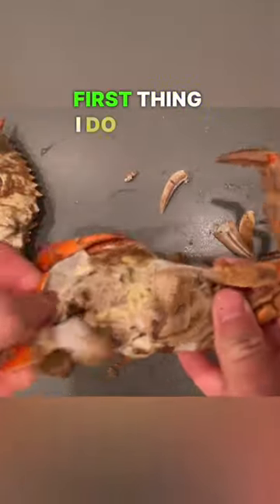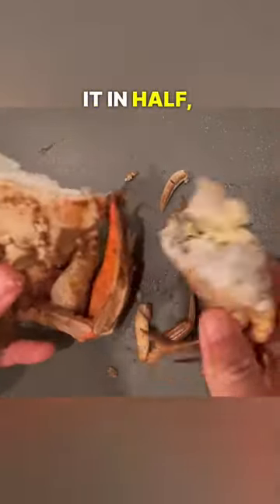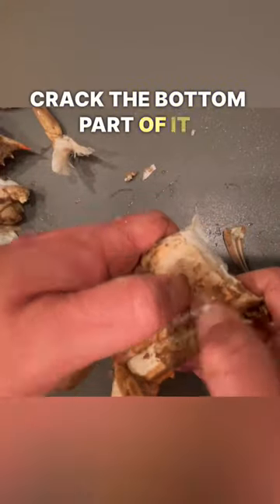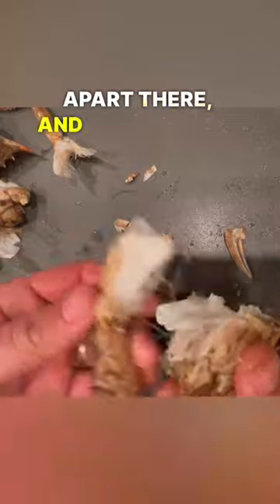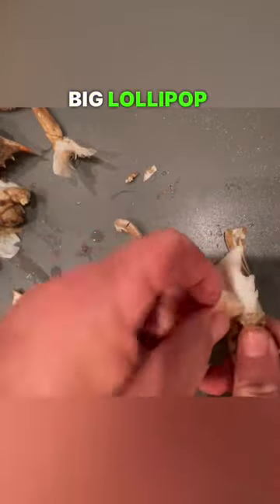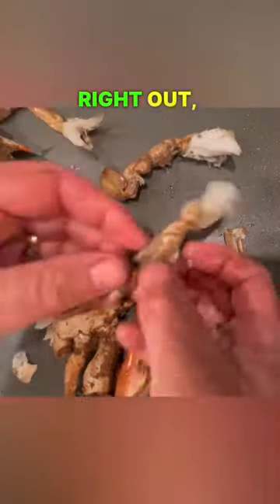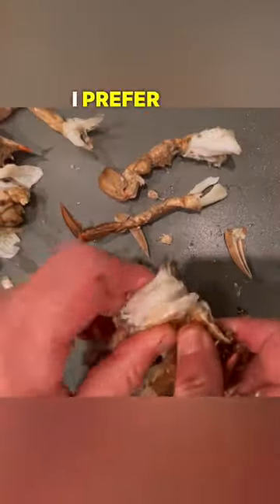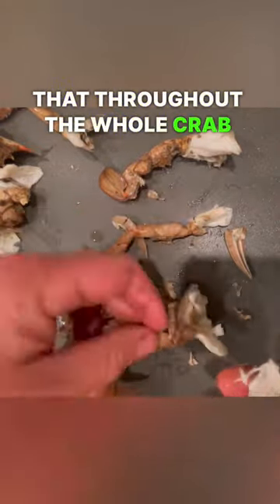Eating a Crab 🦀 Simple and FAST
Are you wanting to enjoy life on the Chesapeake Bay and not sure where to start?

On this channel we go deep in to all things Chesapeake Bay and make videos about the Chesapeake Bay in Maryland which will make it easier to get out there and enjoy the water. So if you want to know if the Chesapeake Bay waterfront life is for you watch this Chesapeake Bay Waterfront video